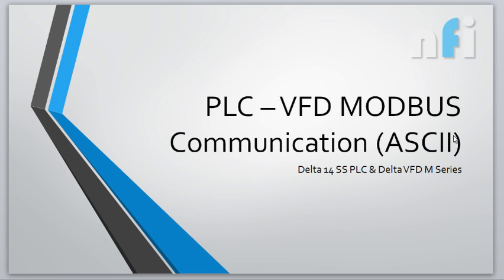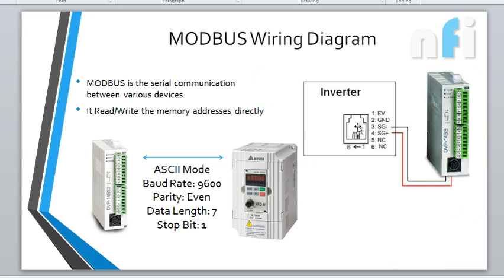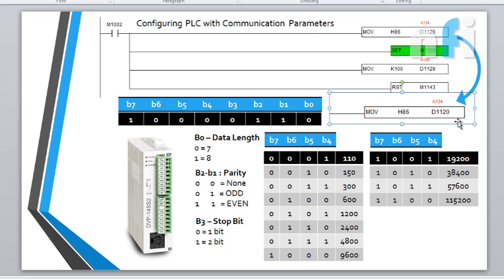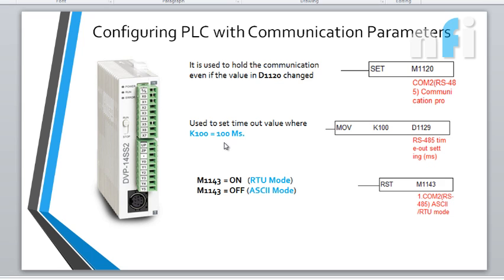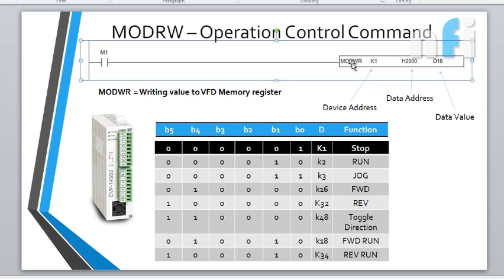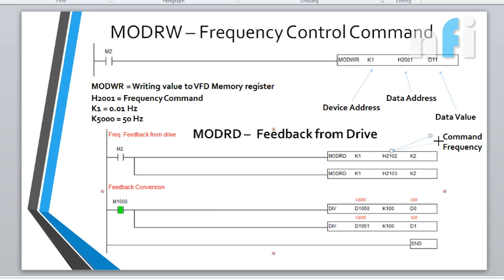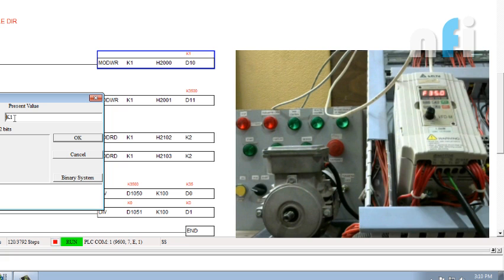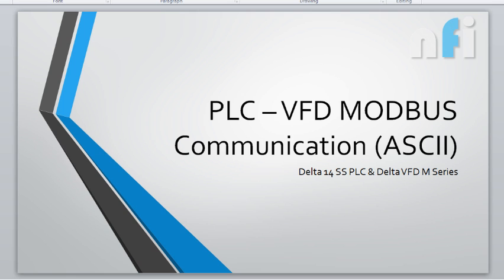PLC & VFD MODBUS Communication Mode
Cheers,
Rajvir Singh